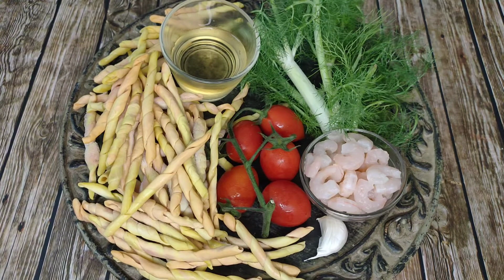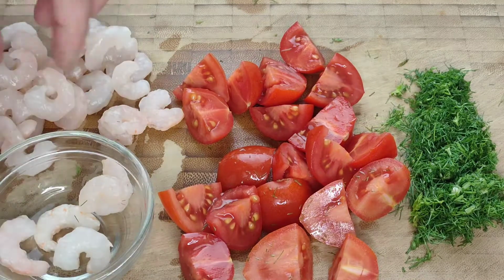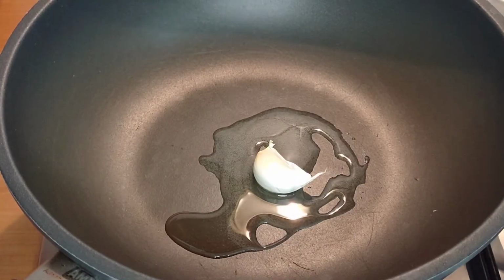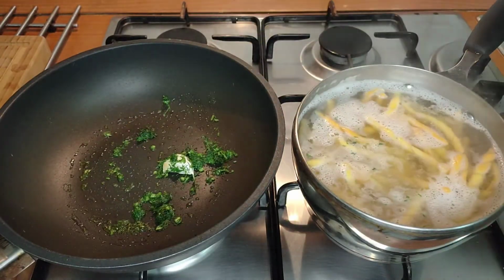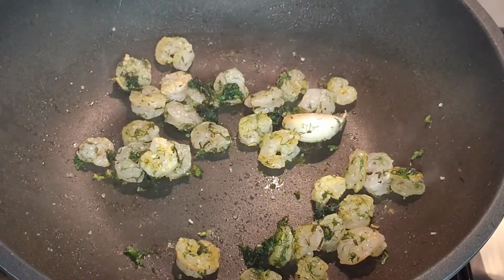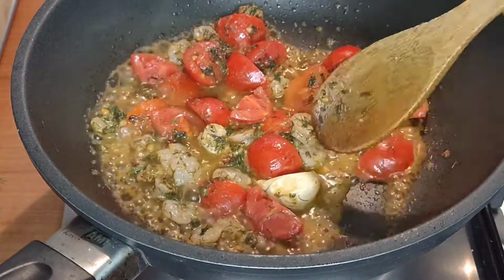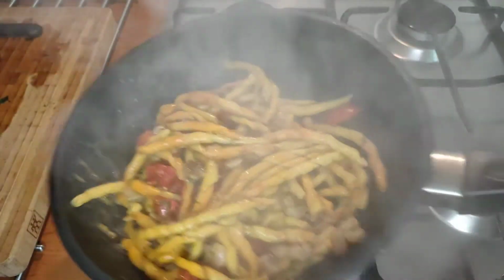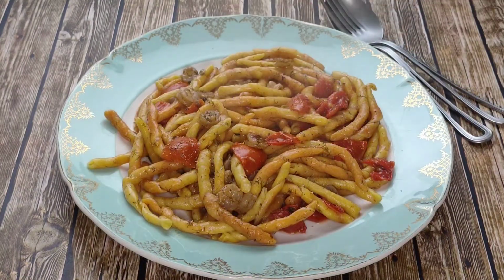Pasta with fennel greens, shrimp and cherry tomatoes- in less than 15 minutes!